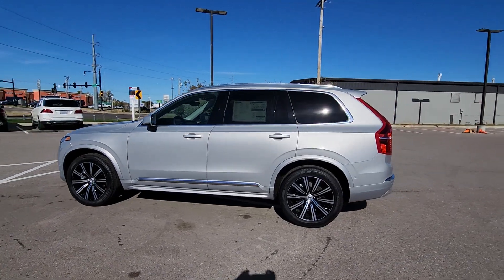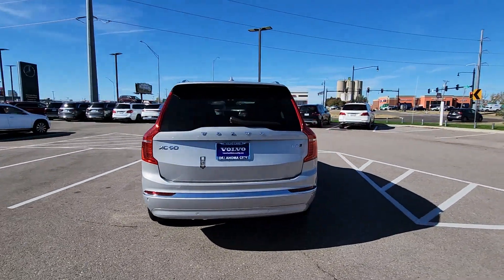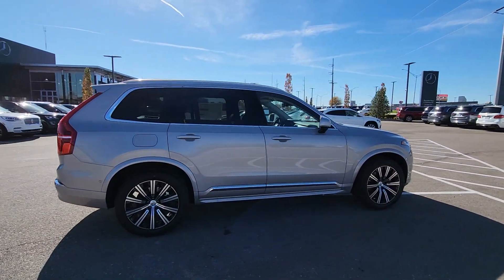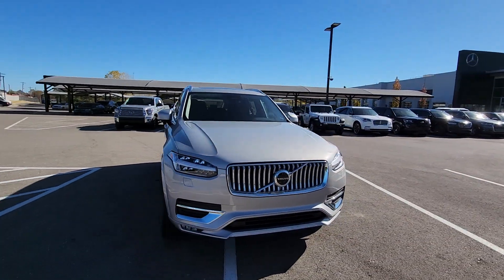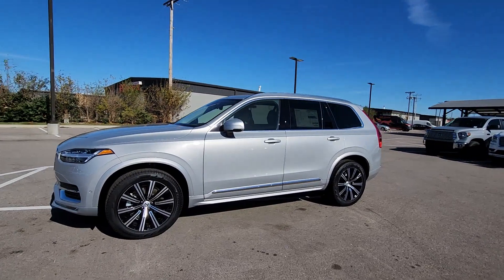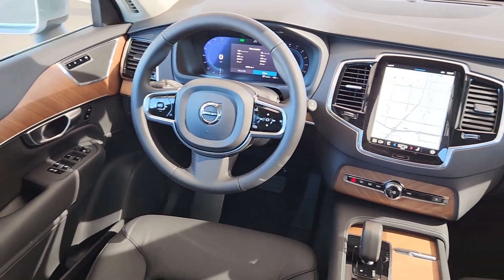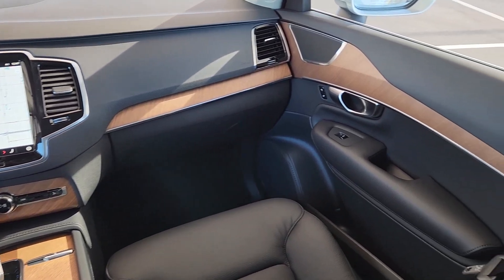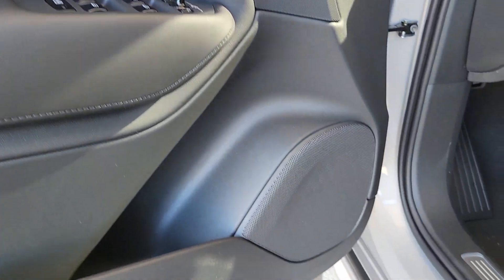2024 Volvo XC90 Oklahoma City, Norman, Edmond, Tulsa, Wellington Park R1183962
New 2024 Volvo XC90 B6 Plus Bright Theme available in 14220 Broadway Extension, Edmond, Oklahoma at Volvo Cars Oklahoma City. Servicing the Oklahoma City, Norman, Edmond, Tulsa, Wellington Park, OK area.
2024 Volvo XC90 B6 Plus Bright Theme - Stock#: R1183962

New 2024 Volvo XC90 AWD in Silver. AWD Leather. AWD 20/26 City/Highway MPG 4D Sport UtilitybrbrbrWe specialize in new certified pre-owned and used Volvo vehicles as well as Volvo Service. While we make every effort to ensure the accuracy of vehicle information and pricing absolute accuracy cannot be guaranteed. Information subject to change; for current information on this particular vehicle please contact our staff.
Wheels: 20 10-Spoke Black Diamond Cut Alloy|Heated Front Bucket Seats|Leather Upholstery|Radio: High Performance Audio System|4-Wheel Disc Brakes|Air Conditioning|Electronic Stability Control|Front Bucket Seats|Leather Shift Knob|Navigation System|Power Liftgate|Spoiler|Tachometer|3rd row seats: bucket|ABS brakes|Alloy wheels|Anti-whiplash front head restraints|Auto-dimming door mirrors|Automatic temperature control|Brake assist|Bumpers: body-color|Delay-off headlights|Driver door bin|Driver vanity mirror|Dual front impact airbags|Dual front side impact airbags|Four wheel independent suspension|Front anti-roll bar|Front dual zone A/C|Front fog lights|Front reading lights|Fully automatic headlights|Garage door transmitter: HomeLink|Genuine wood dashboard insert|Genuine wood door panel insert|Headlight cleaning|Heated door mirrors|Heated front seats|Heated rear seats|Heated steering wheel|Illuminated entry|Integrated rear child seats|Knee airbag|Low tire pressure warning|Memory seat|Occupant sensing airbag|Outside temperature display|Overhead airbag|Panic alarm|Passenger door bin|Passenger vanity mirror|Power door mirrors|Power driver seat|Power moonroof|Power passenger seat|Power steering|Power windows|Radio data system|Rain sensing wipers|Rear air conditioning|Rear anti-roll bar|Rear dual zone A/C|Rear fog lights|Rear reading lights|Rear seat center armrest|Rear window defroster|Rear window wiper|Remote keyless entry|Roof rack: rails only|Security system|Speed control|Speed-sensing steering|Split folding rear seat|Steering wheel mounted audio controls|Telescoping steering wheel|Traction control|Trip computer|Turn signal indicator mirrors|Variably intermittent wipers|Front beverage holders|Auto-dimming Rear-View mirror|10 Speakers|Front Center Armrest w/Storage|AM/FM radio: SiriusXM|Apple CarPlay|Exterior Parking Camera Rear|Auto High-beam Headlights|Emergency communication system: Volvo Cars App w/4 Year Subscription